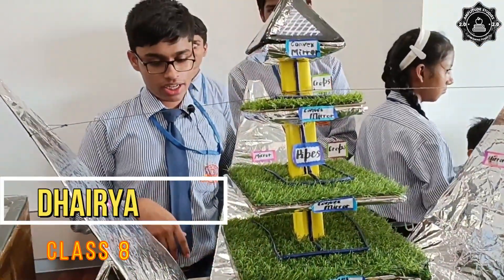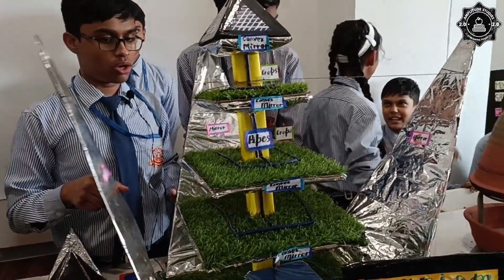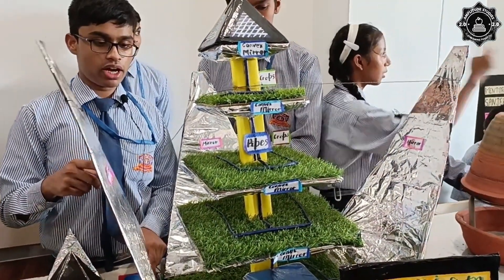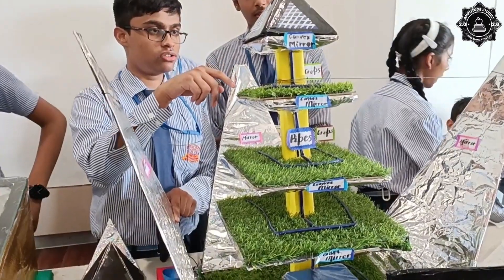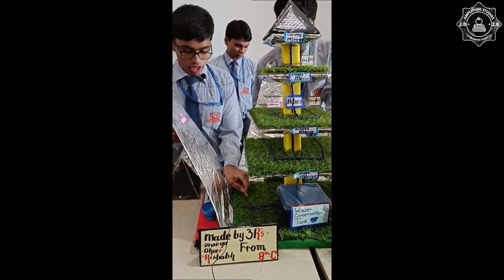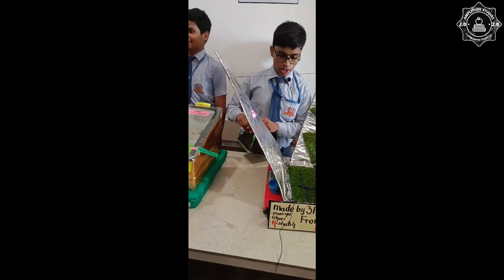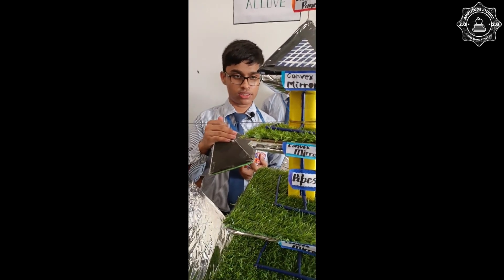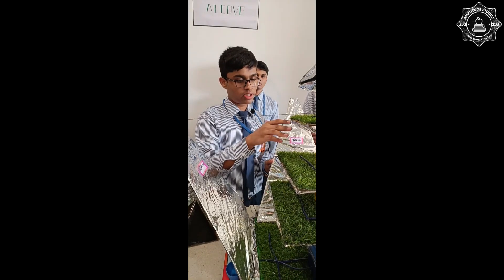Pyramid Farming / More Farming in Less Land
for Full PDF , visit telegram channel with this link

video
pyramid farming साइंस

bteup latest news today

science exhibition the guru Bareilly
izzatnagar

cv resume resume examples resume builder cv maker cv examples cv online resume maker free resume builder cover letter for resume zety canva resume online resume maker resume for freshers free cv maker